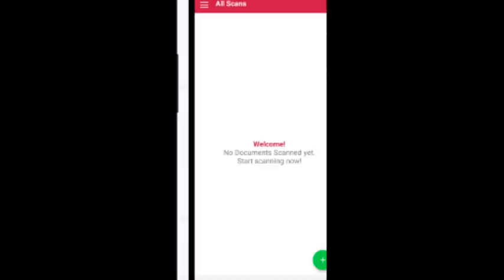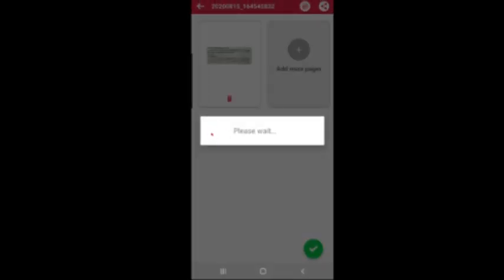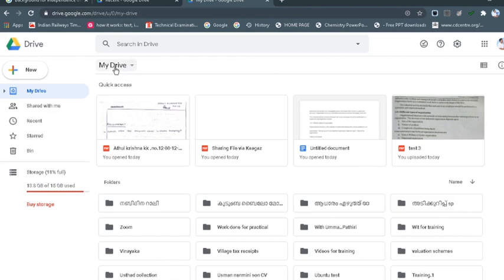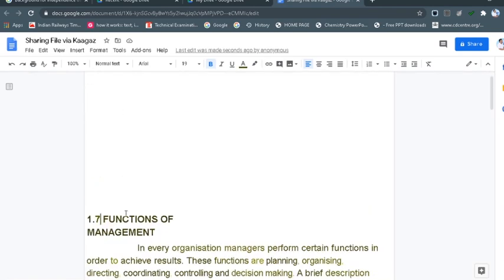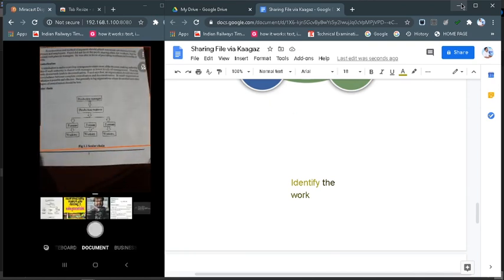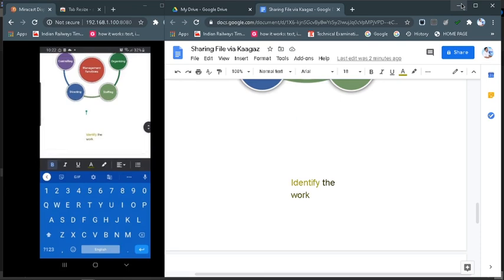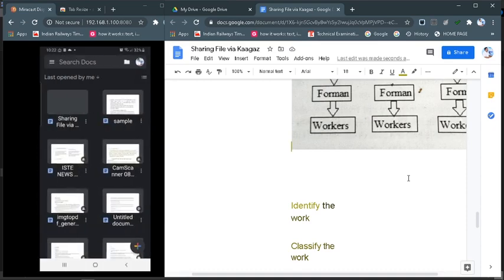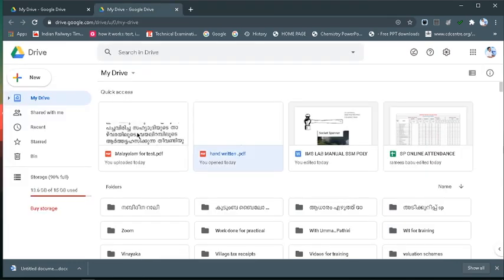HOW TO MAKE A TEACHING NOTE?|LECTURE NOTE|SIMPLE METHOD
An easy way to make  a teaching note by using google drive .Explained in a simple and easy  way..